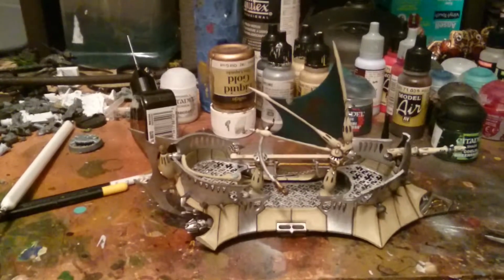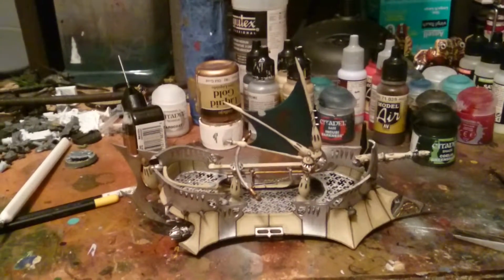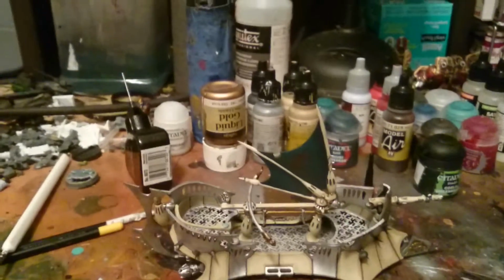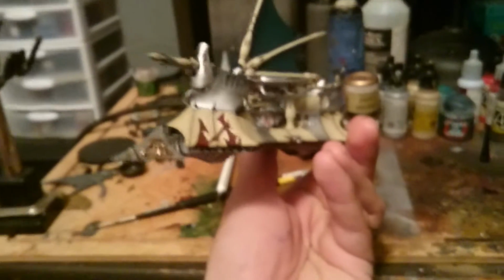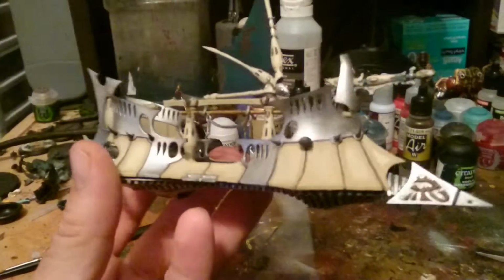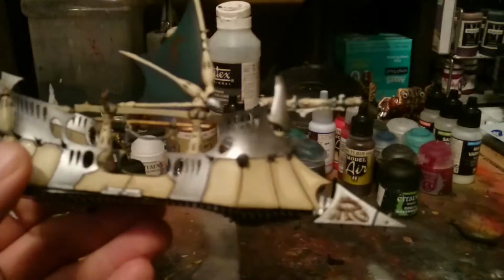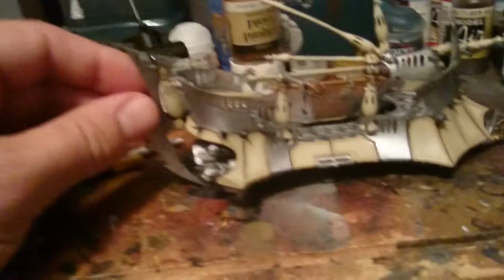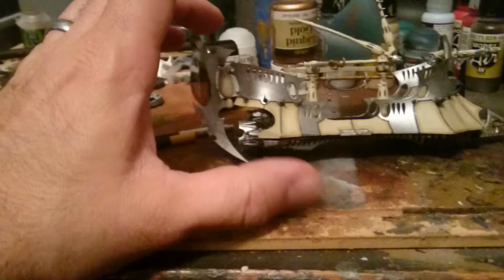Day 16 Of Warboss Taes may challenge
Mini painting and wargaming.